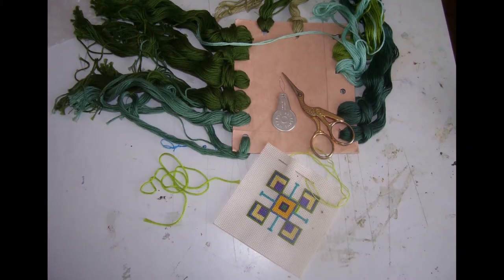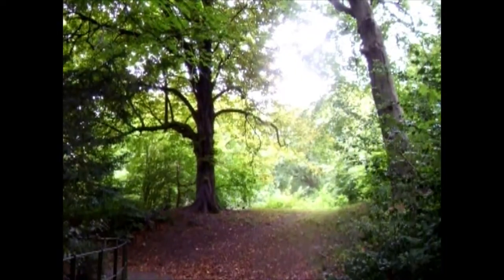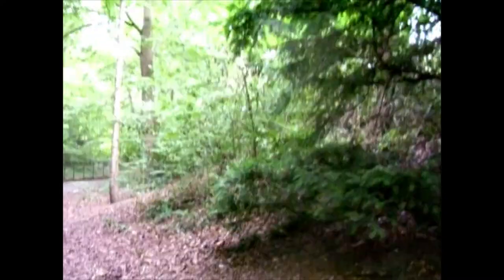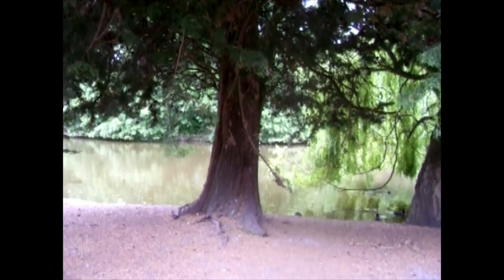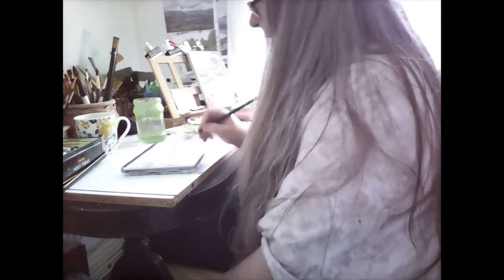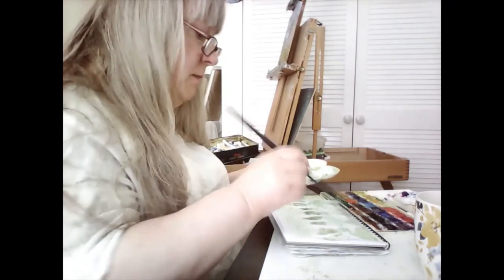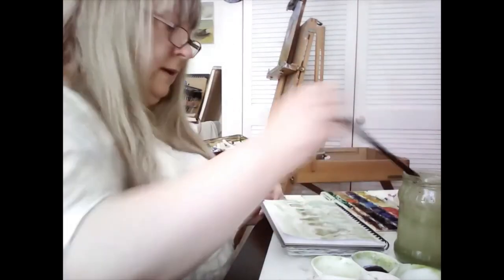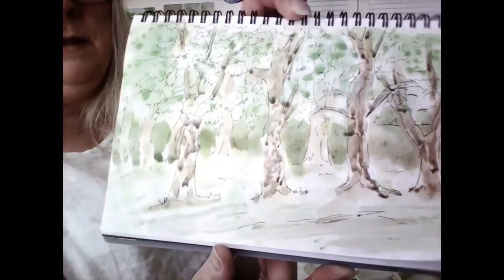Busy in my Art Studio, then Into the Wild Blue Yonder!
Completing an old cross stitch project, then I take you on a tour of my small urban garden before heading off to Birkenhead Park. Then I'm in my art studio, using watercolours to paint trees.